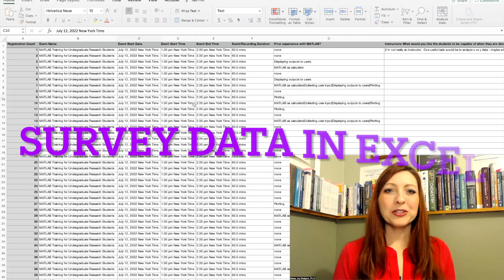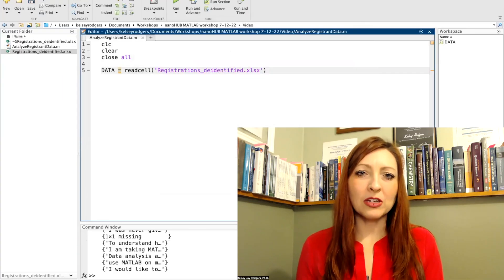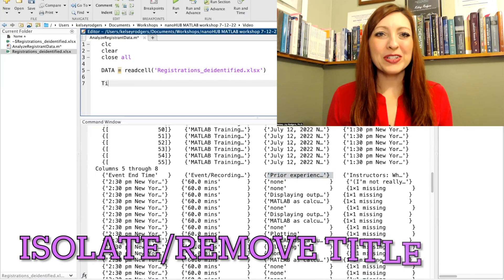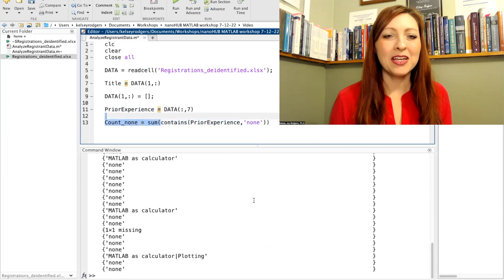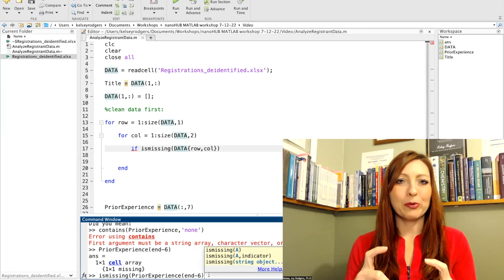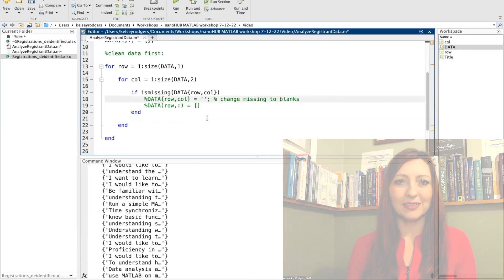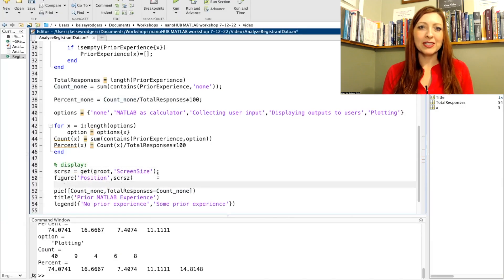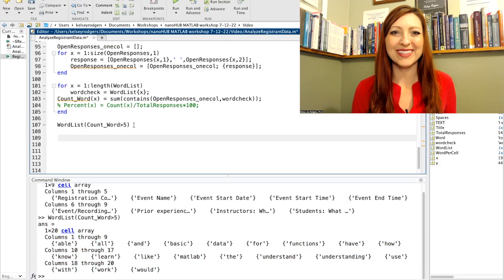How to Import, Analyze, and Plot Survey Data (from Excel file) in MATLAB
How to plot Excel data in MATLAB. Remove missing data (ismissing MATLAB function), Analyze survey data, Plot data (pie chart and bar graphs), and more...

If you are looking for more details on plotting, check out this plotting series:

In this video I go through the process of:
* Importing Excel data (readcell MATLAB function)
* Cleaning imported data (replacing missing data with blanks)
* Analyzing categorical data and written responses from survey (contains, isspace, sum, and other MATLAB functions)
* Plotting data (pie, bar, xlabel, ylabel, title, xlim, xticklabels, and subplot MATLAB functions)

This is part of a series of videos that discuss various techniques to import and analyze Excel data in MATLAB

Chapters:
00:00 Introduction
00:10 Previewing data set (survey data)
00:36 Import Excel data (readcell vs. xlsread)
01:51 Store and remove Title from data set (slicing, diminution)
02:16 Slicing data (common error example)
02:53 Change missing data to empty (ismissing, for loops)
04:15 Ignore blank submissions (isempty, diminution)
04:41 Analyze and plot categorical data (pie, bar)
05:32 Analyze and plot written responses (word count)
06:00 Thank you; Please comment with any questions